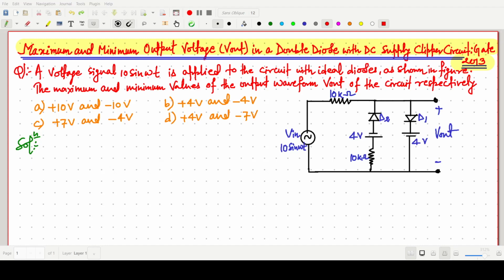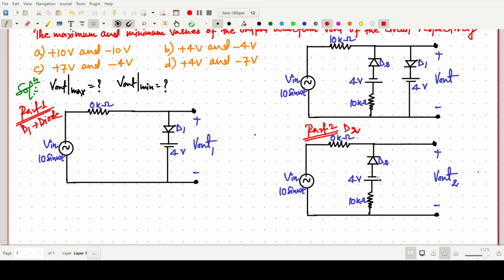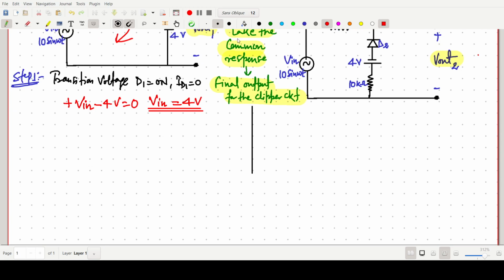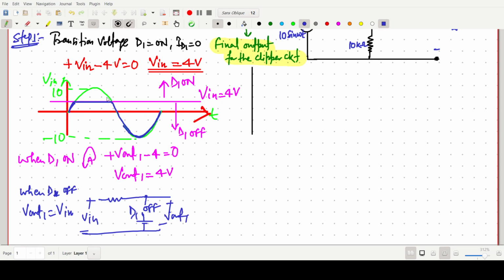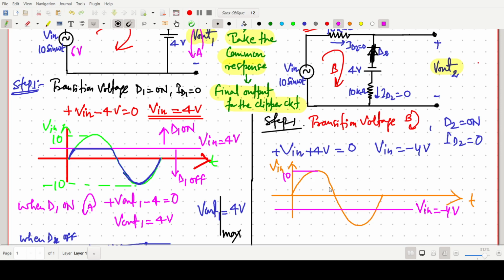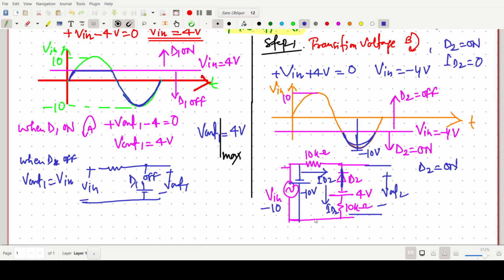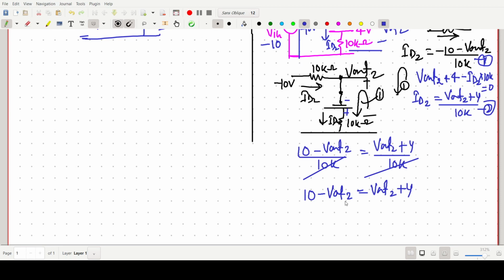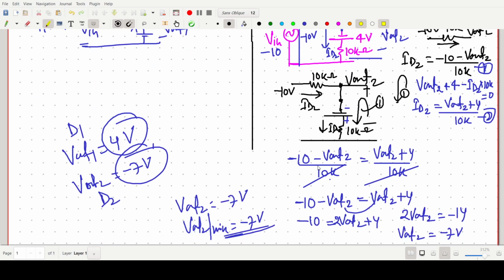Maximum and Minimum Output Voltage in a Double Diode With DC Supply Clipper Circuit: Gate 2013 EC